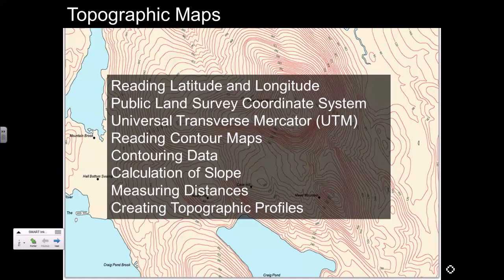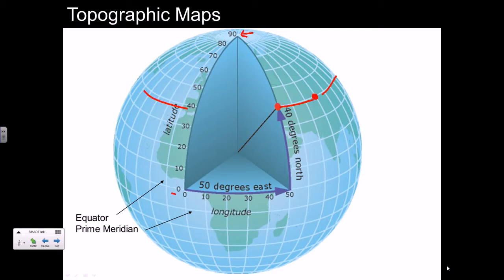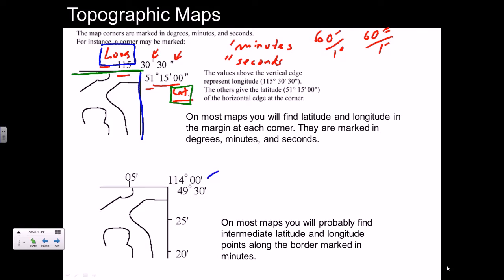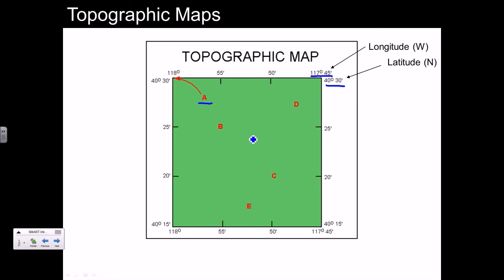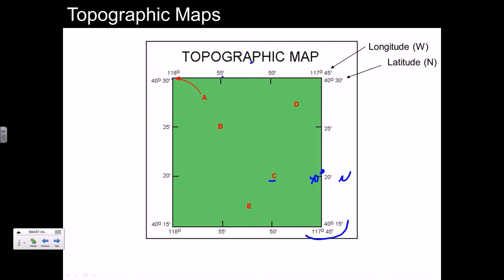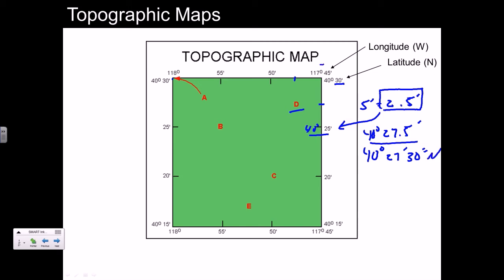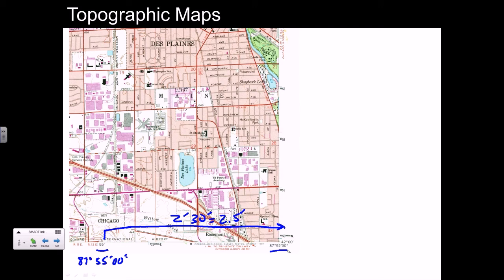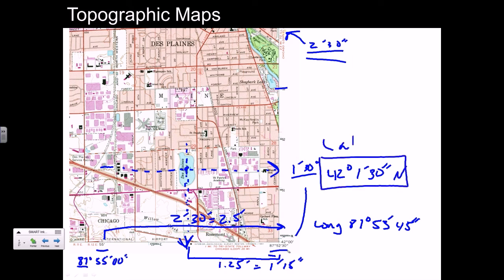Topogrpahic Maps Reading Latitude and Longitude